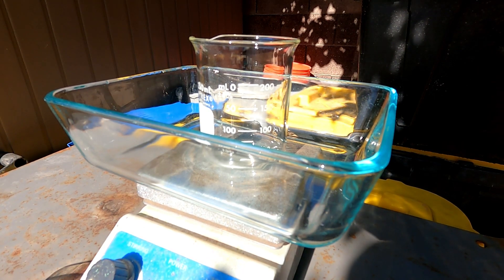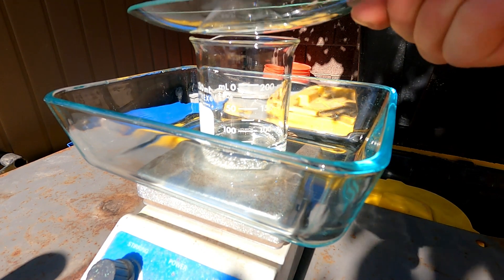How to make Stannous Chloride Gold Testing Solution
Simple preparation of stannous chloride.

This video was shot with the GOPRO HERO 9

Thanks for all of your support and have a great day!